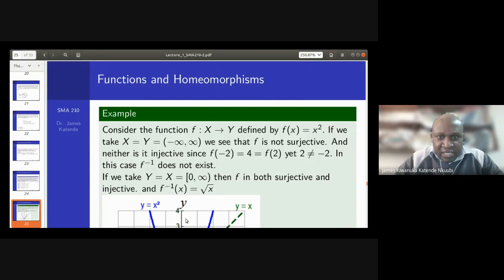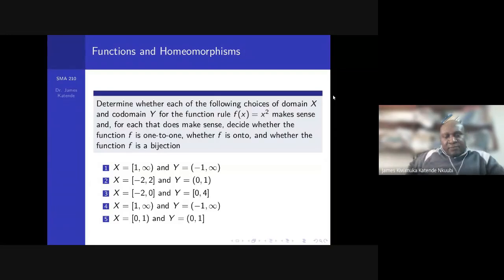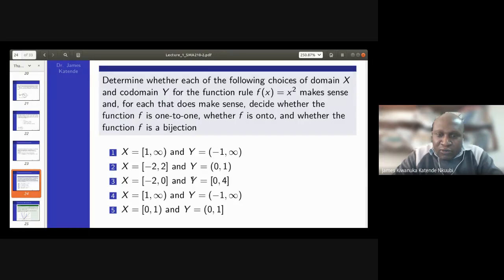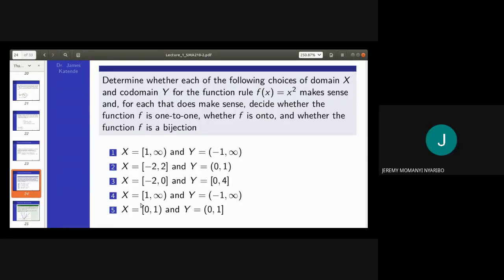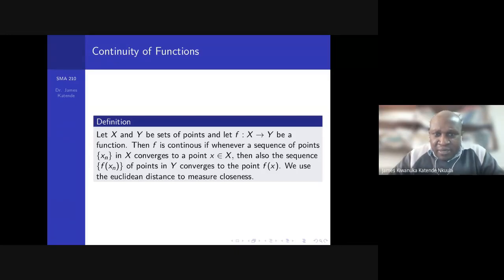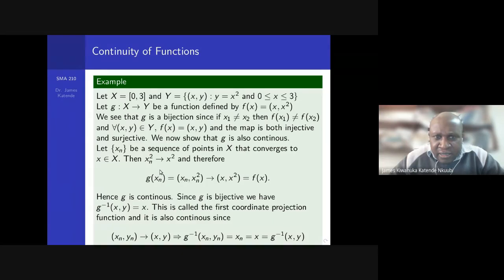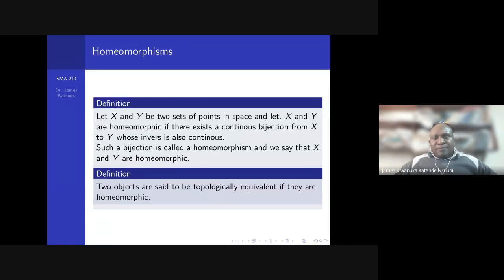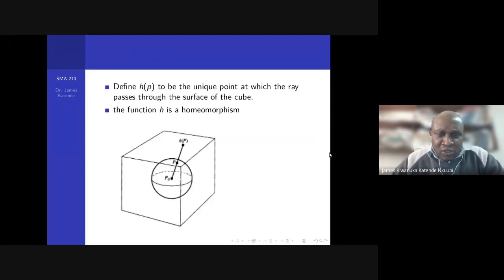Lecture 2 SMA 210 Wednesday 2021 03 10 at 00 16 GMT 8